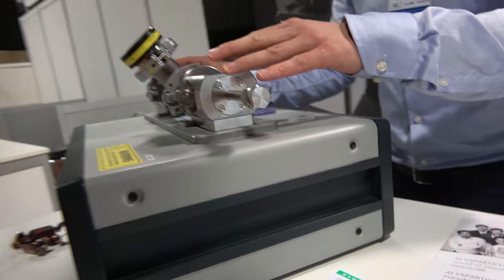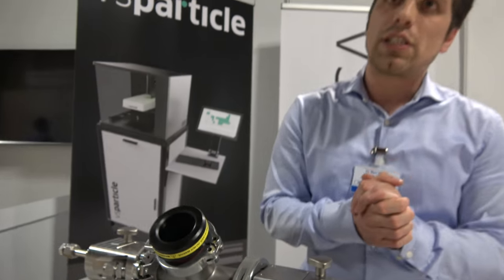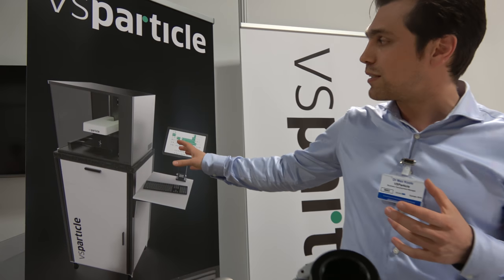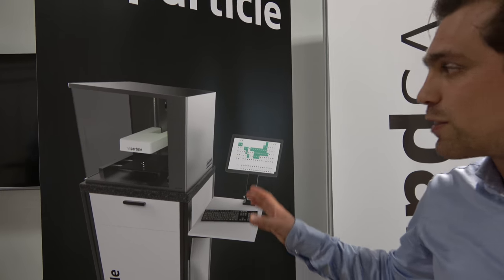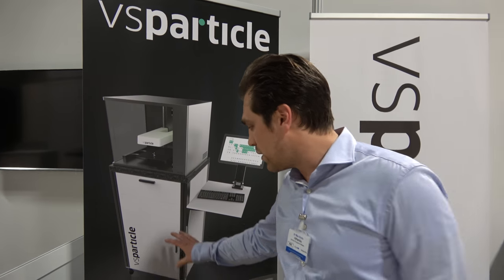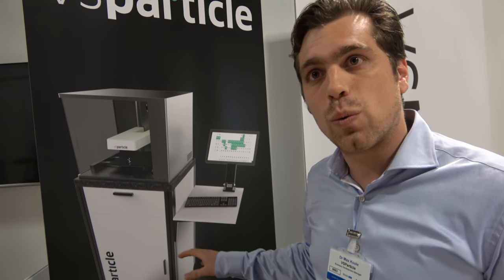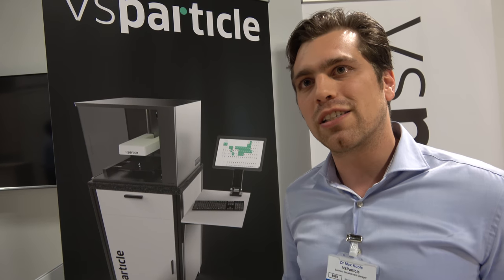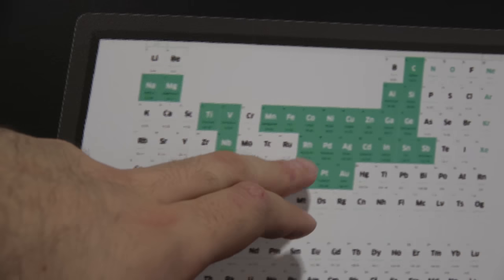VSParticle Nanotechnology aerosol generating nanoparticles in gas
VSParticle Spun out of the research labs of TU Delft with over 20 years of experience in the synthesis of aerosols, the VSP-G1 nanoparticle generator provides researchers with the possibility to perform ground-breaking research within the field of nanomaterials without the limitations of common generation methods and materials.

Interviewed at the IDTechEx Show! Europe 2018

Learn more about the IDTechEx Show! USA